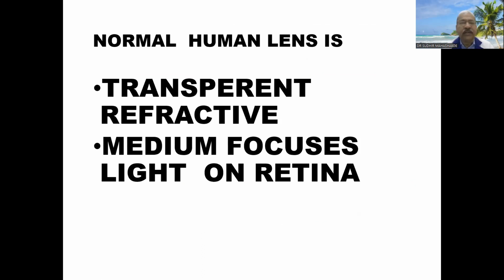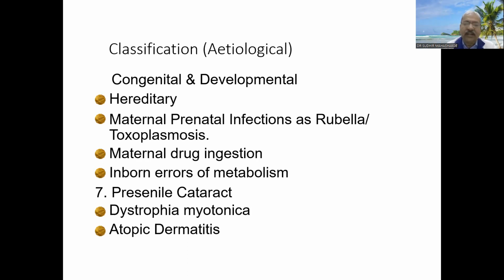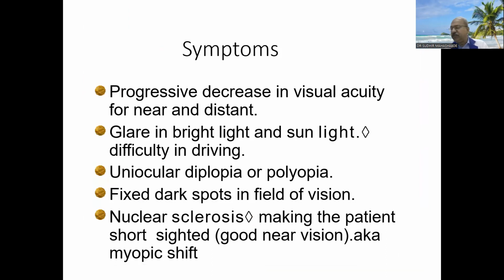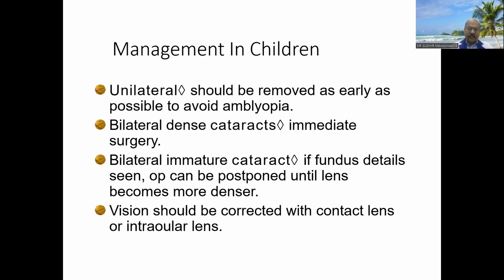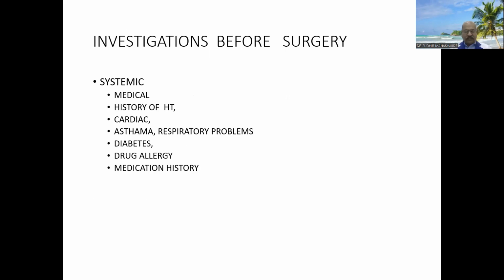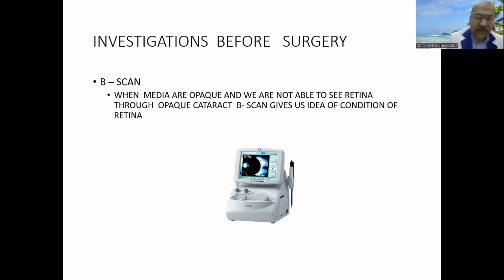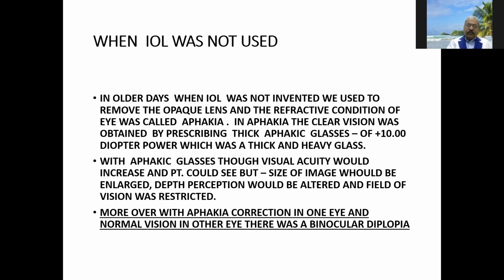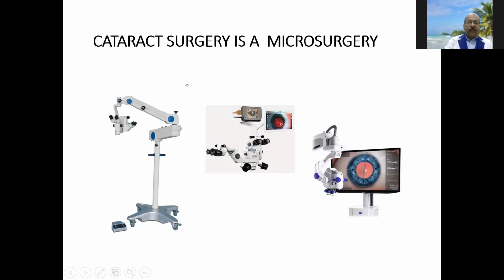cataract - sudhir mahashabde